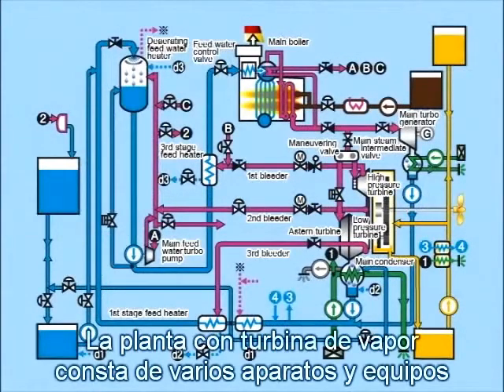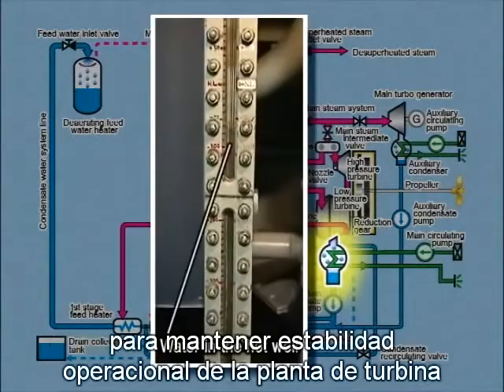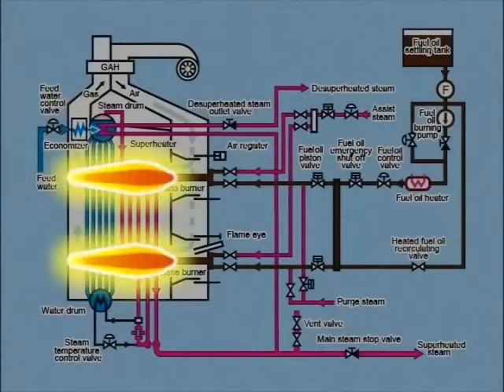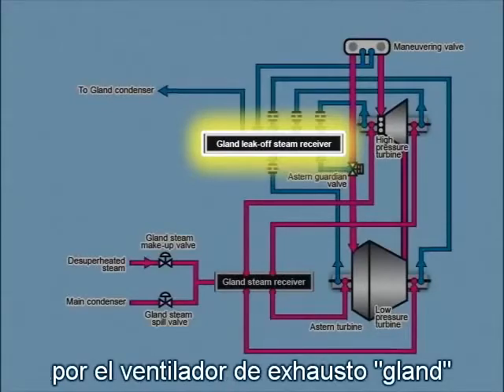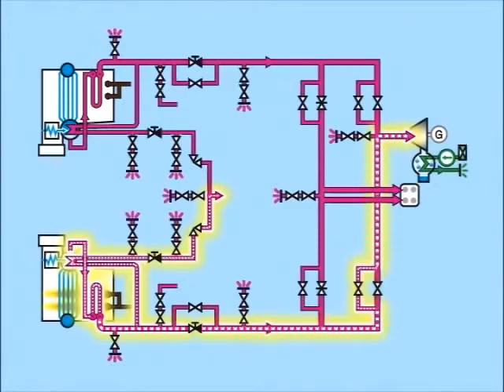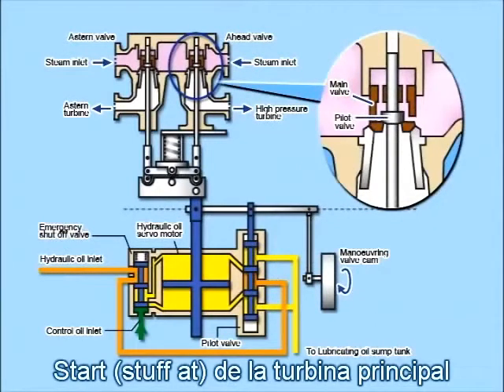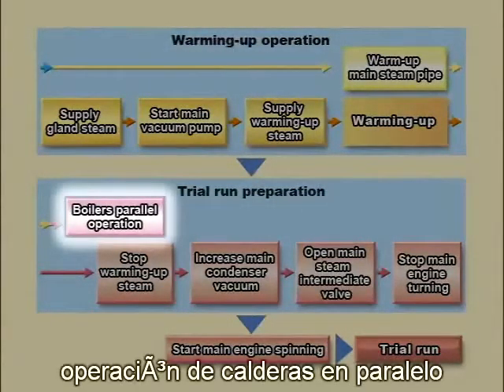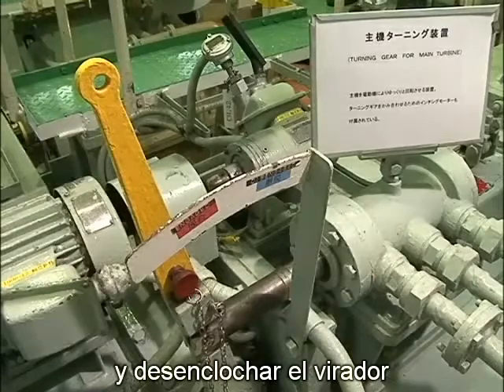Turbina de Vapor